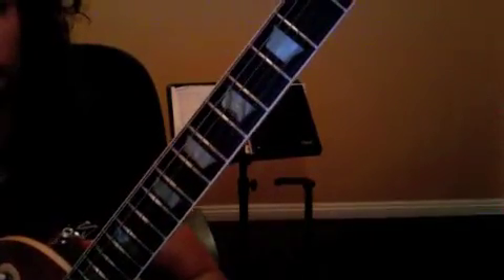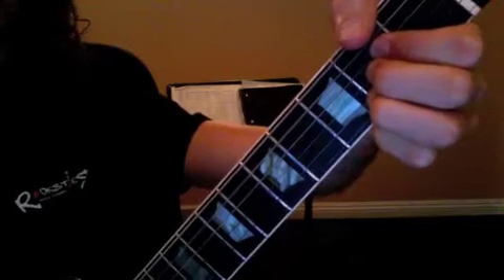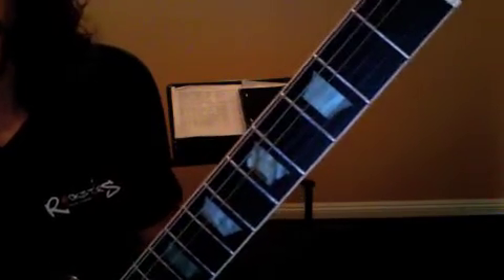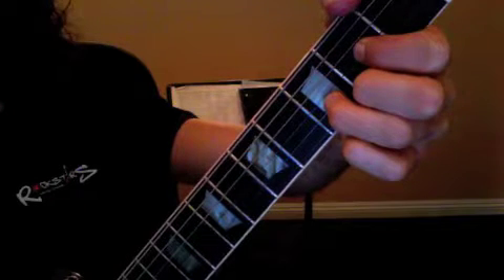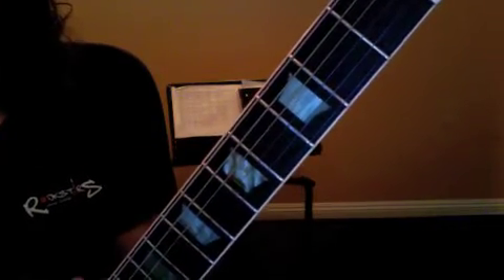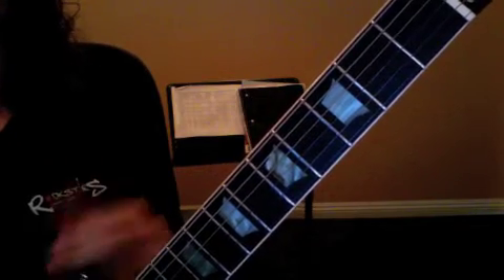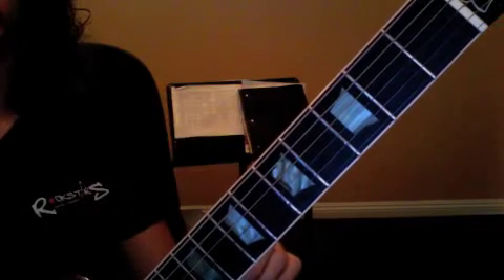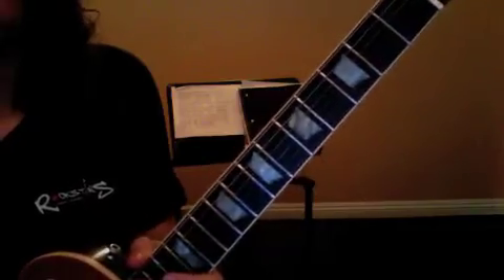hd_061612_jl_1000